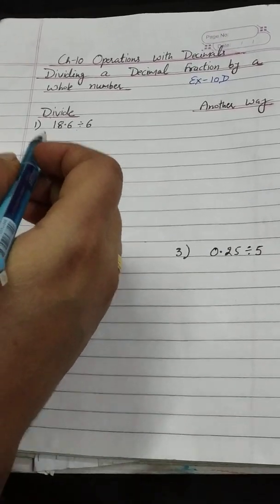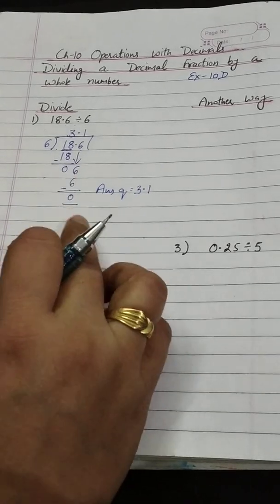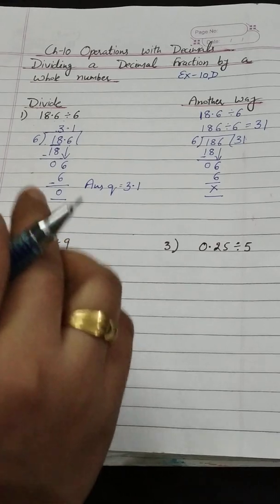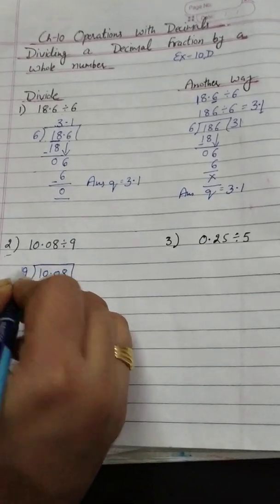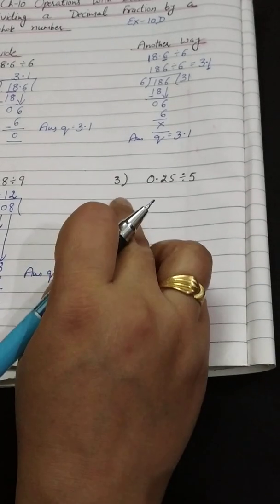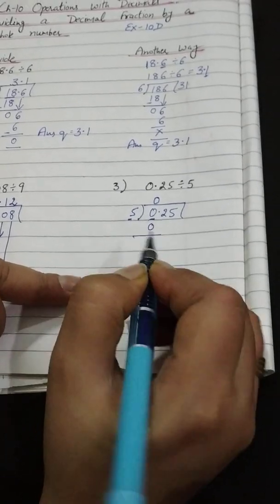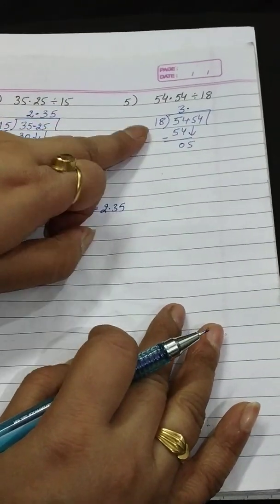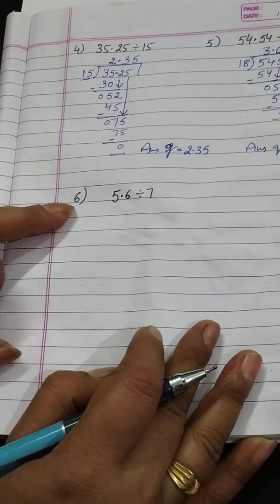3 September 2021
Class -5  Ch- 10 Operations with Large numbers